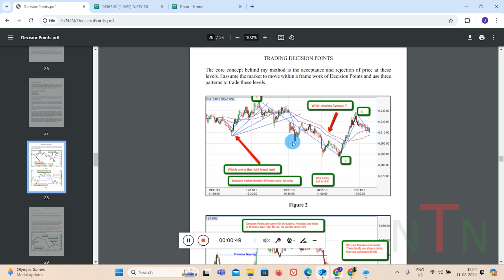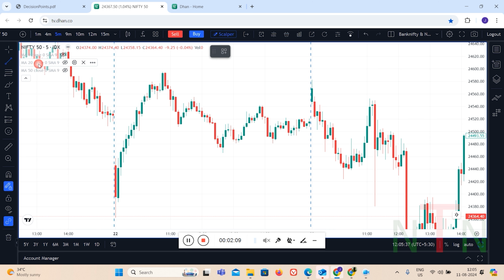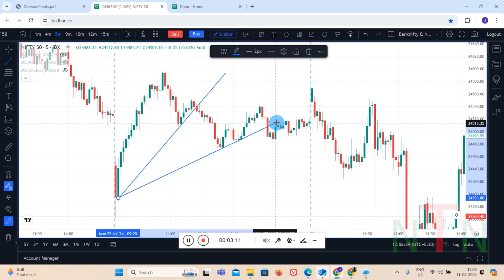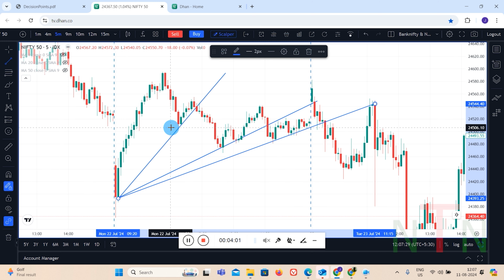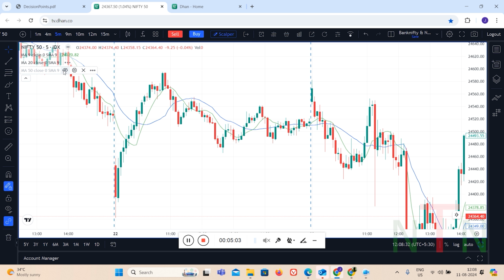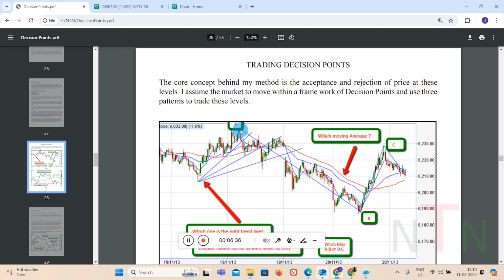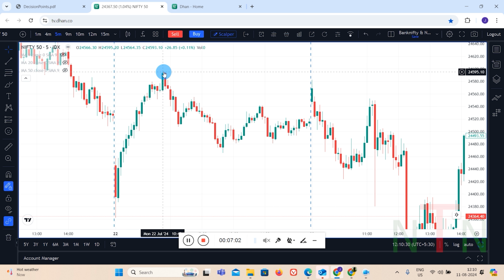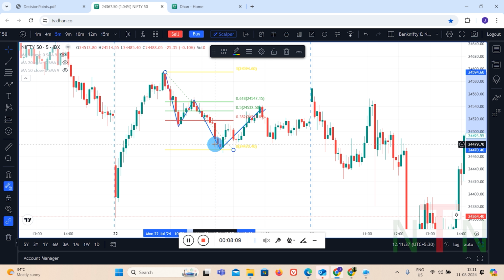Confusion Strategy for Intraday Trader | English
KIND ATTENTION TO ALL MEMBERS - Equity Investment are subject to 100% market risks. I AM NOT SEBI REGISTERED ANALYST, Refer your financial consultant advice before Investing. This CHANNEL is only for Educational and Learning Purposes. Admins have no responsibility for your intended decision & financial losses. Stock market investments are VERY RISKY and being part of this group, you agree that you understand the Market risks involved. Therefore, no legal action is valid.

நமது NiftyTimesNow தமிழ் நேரலையை பார்க்கும் அனைத்து சகோதர சகோதரிகளுக்கும் அன்பான கவனம் -

பங்குச் சந்தையில் முதலீடு செய்வதும், வர்த்தகம் செய்வதும் 100% சந்தை அபாயங்களுக்கு உட்பட்டது. நான் செபியில் (SEBI) பதிவுசெய்யப்பட்ட ஆய்வாளர் அல்ல. பங்குச் சந்தையில் முதலீடு மற்றும் வர்த்தகம் செய்வதற்கு முன் உங்கள் நிதி ஆலோசகர் ஆலோசனையை பார்க்கவும். இந்த NiftyTimesNow-Tamil தமிழ் நேரலை, கல்வி மற்றும் கற்றல் நோக்கங்களுக்காக மட்டுமே. நீங்கள் எடுக்கும் முடிவு மற்றும் நிதி இழப்புகளுக்கு(Profit/Loss) NiftyTimesNow  நிர்வாகிகள் பொறுப்பேற்க மாட்டார்கள். பங்குச்சந்தை முதலீடுகள் மற்றும் பங்குச்சந்தை வர்த்தகங்கள் மிகவும் ஆபத்தானவை, எனவே இந்த நேரலையில் நீங்கள் ஒரு பார்வையாளராக இருப்பதால், மேலே கூறிய அனைத்தையும் நீங்கள் புரிந்துகொள்கிறீர்கள் என்பதை ஒப்புக்கொள்கிறீர்கள்.

எனவே, எந்தவித சட்ட ரீதியான நடவடிக்கைகளும் செல்லாது.